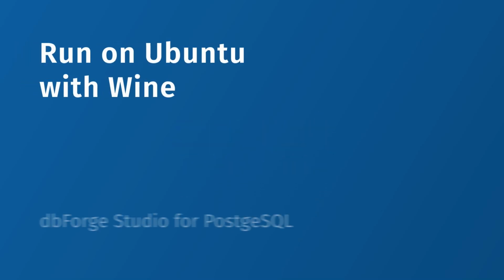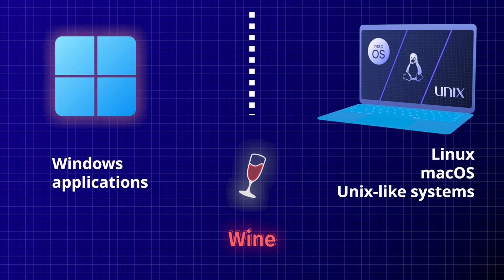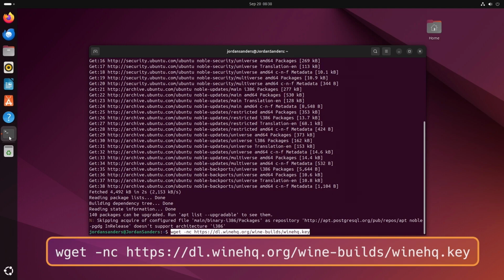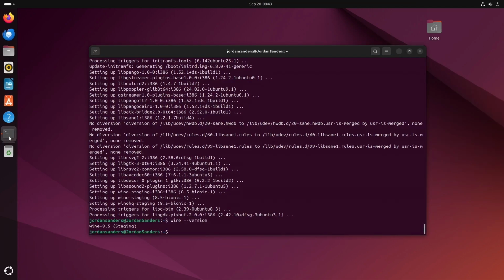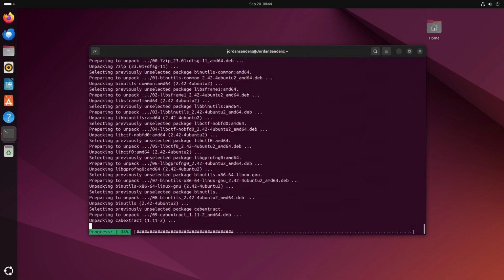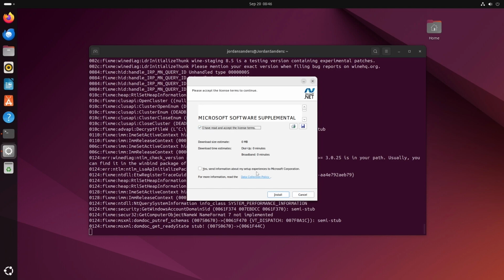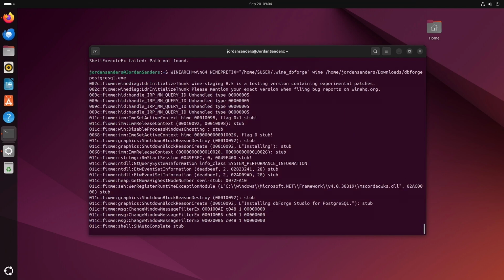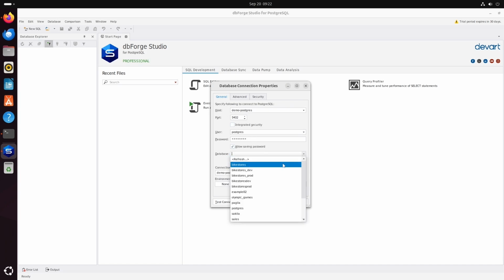How to Install dbForge Studio for PostgreSQL on Ubuntu using Wine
Discover our comprehensive tutorial on installing dbForge Studio for PostgreSQL on Ubuntu using Wine and Winetricks. This step-by-step guide covers everything from setting up Wine to configuring .NET Framework, ensuring a seamless installation process.

Timestamps:
0:00 Introduction
0:46  Step 1: Install Wine
1:46 Step 2: Install Winetricks
1:58 Step 3: Run Winetricks and install the .NET package
2:39 Step 4: Download and install dbForge Studio for PostgreSQL
3:37 Step 5: Run dbForge Studio for PostgreSQL

Commands used in this video:

Step 1: Install Wine
sudo apt update
sudo apt-key add winehq.key
sudo apt-add-repository 'deb bionic main'
sudo apt update sudo apt install --install-recommends winehq-staging:amd64
wine --version
WINEARCH=win64 WINEPREFIX="/home/$USER/.wine_dbforge" winecfg

Step 2: Install Winetricks
sudo apt install winetricks
winetricks --version

Step 3: Run Winetricks and install the .NET package
WINEPREFIX="/home/$USER/.wine_dbforge"
winetricks dlls list | grep -i "dotnet"
WINEPREFIX="/home/$USER/.wine_dbforge" winetricks dotnet48

Step 4: Download and install dbForge Studio for PostgreSQL
WINEARCH=win64 WINEPREFIX="/home/$USER/.wine_dbforge" wine /home/ubuntu/Downloads/dbforgepostgresql.exe

Step 5: Run dbForge Studio for PostgreSQL
WINEPREFIX="/home/$USER/.wine_dbforge" wine "/home/ubuntu/.wine_dbforge/drive_c/Program Files/Devart/dbForge Studio for PostgreSQL/dbforgepostgresql.exe"

🔥 You can download a free 30-day trial of dbForge Studio for PostgreSQL